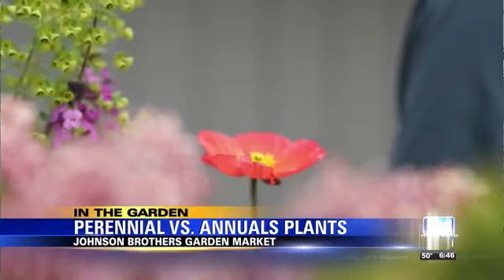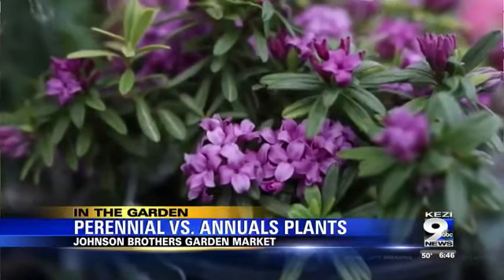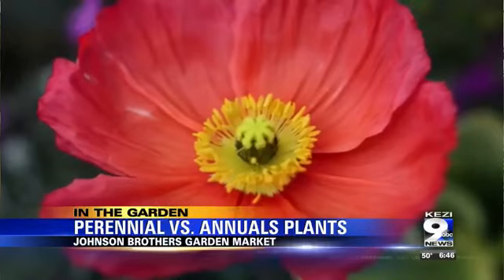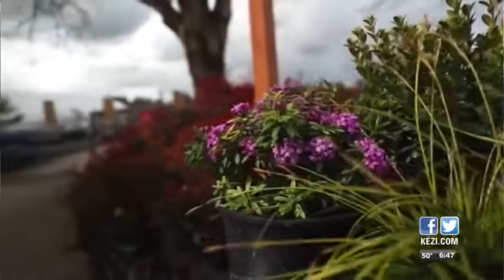IN THE GARDEN: Introduction to gardening